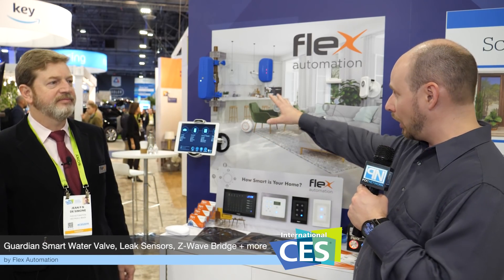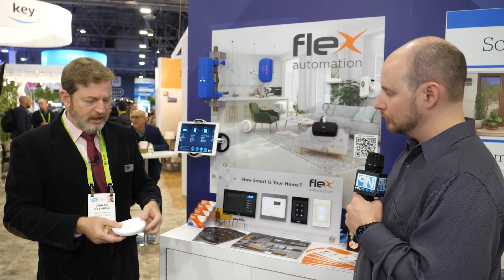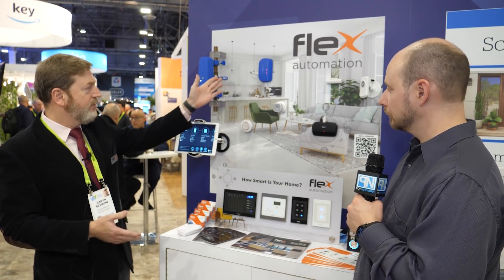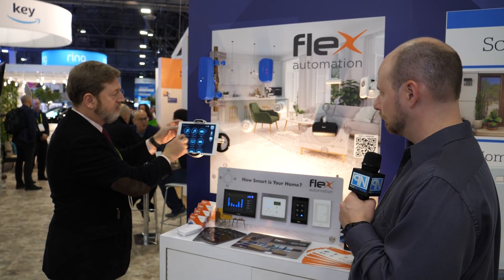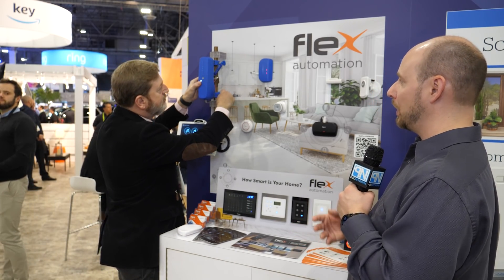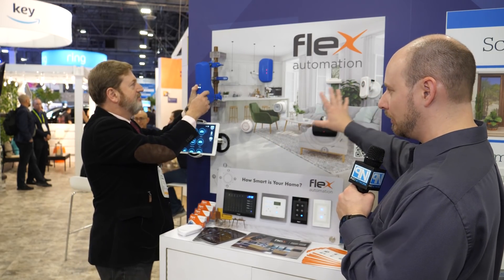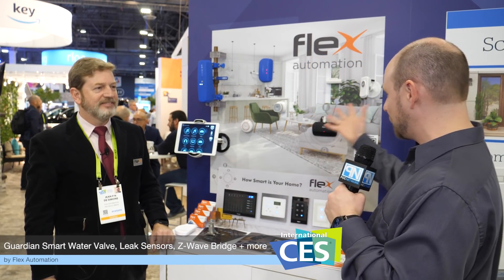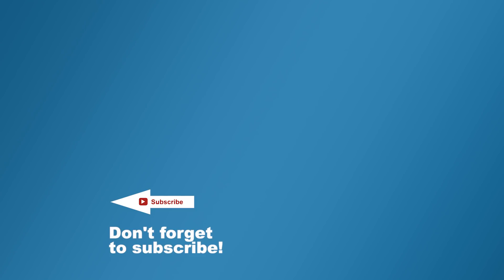Flex Automation - Smart Water Valve, Leak Sensors, Z-Wave Bridge & more - Interview - CES 2019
We spoke with Flex Automation, the company behind the Gaurdia Water Valve, a smart valve control that will shut off your water flow as soon as a leak is detected. They now have additional products in their arsenal, including a new Z-Wave bridge, as well as a controller and more.